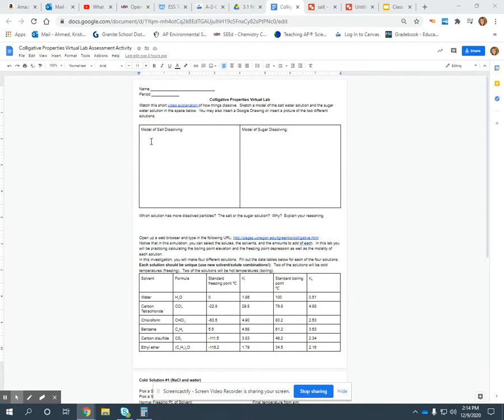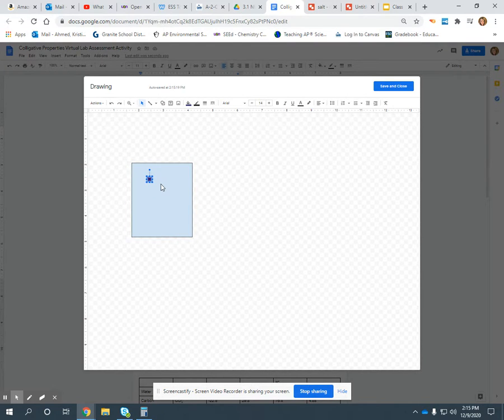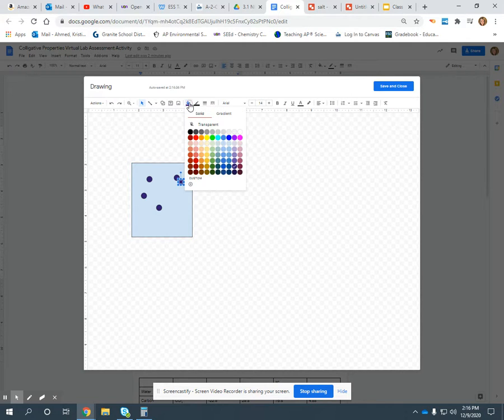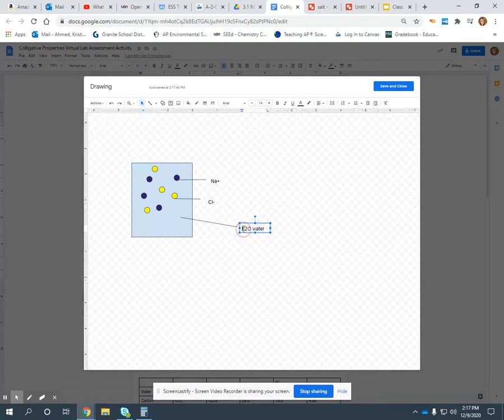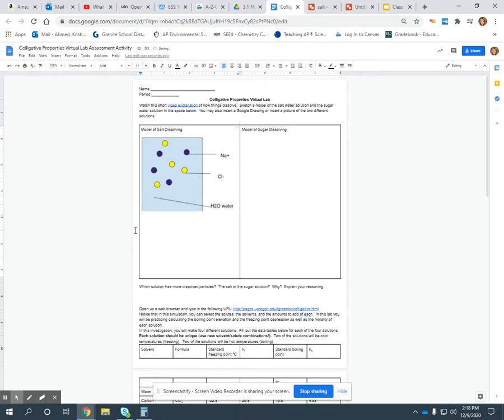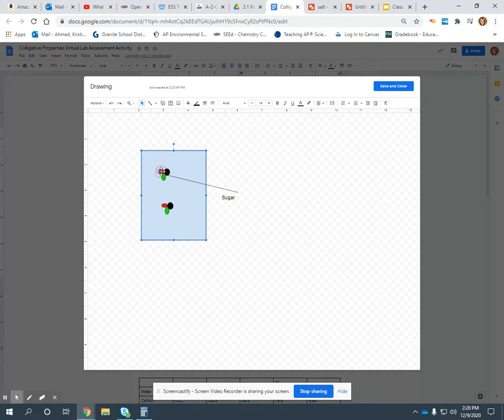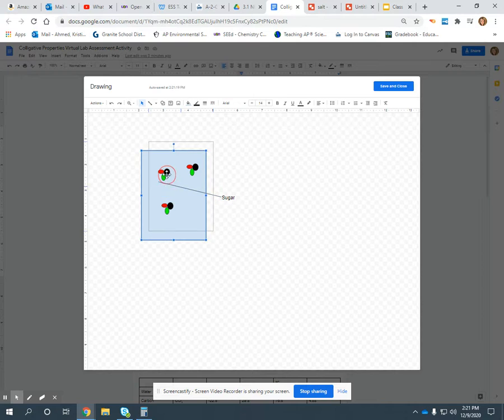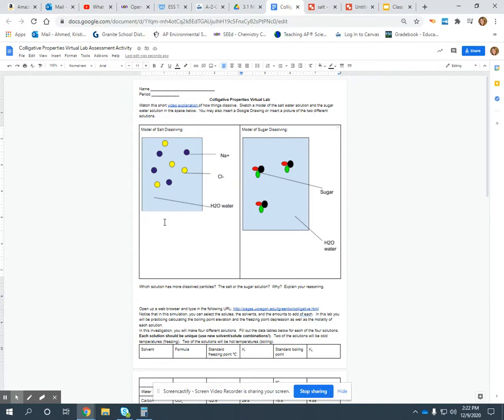Google Drawings Models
Using Google Draw to create models of salt and sugar solutions.